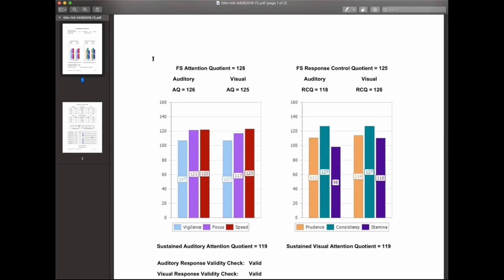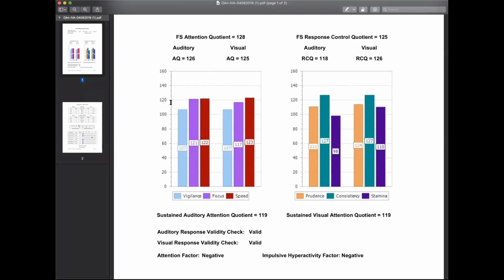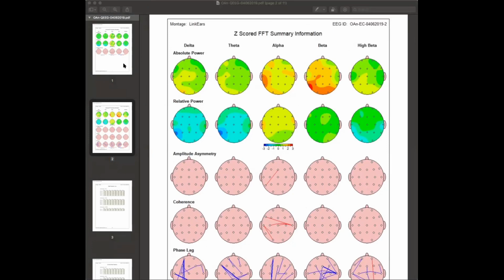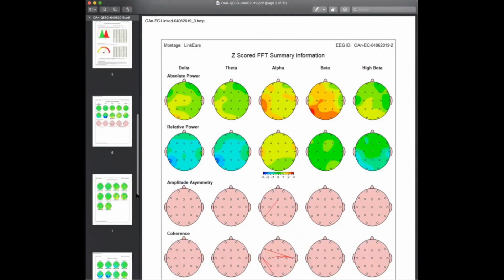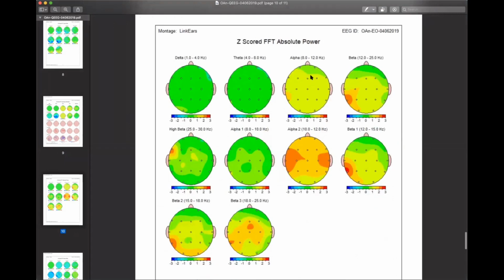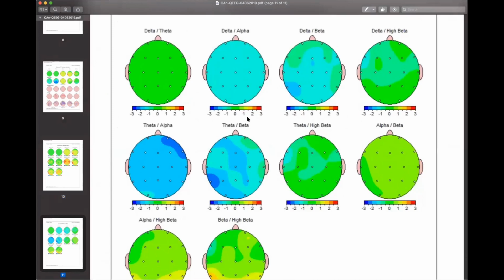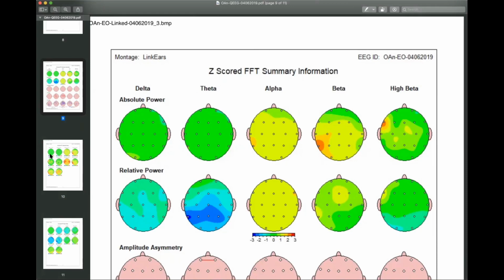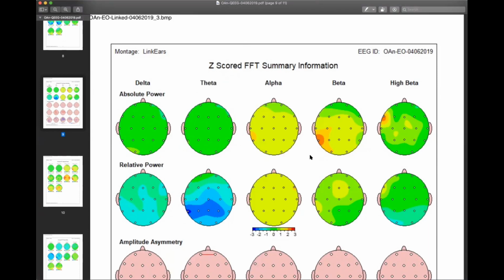So I mapped my BRAIN - Watch my results !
I had a chance to stop in at Peak Brain LA for a brain mapping session and to try out neurofeedback training.

Dr. Andrew Hill, Founder of the Peak Brain Institute and professor at UCLA reviewed my brain map report with me and we recorded the session which I'm now sharing.

Yep, you're going to find out ALL about how my brain functions - eep !
If you're curious about what an EEG brain scan report looks like and the insights you'd get from it, watch this video !